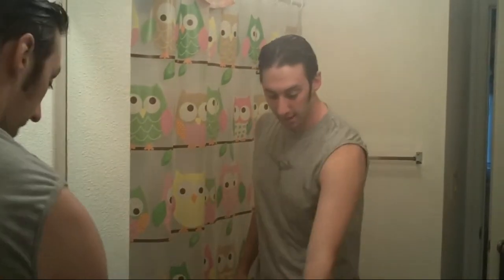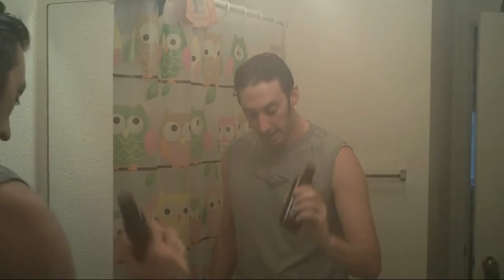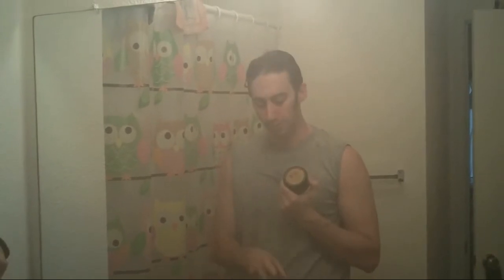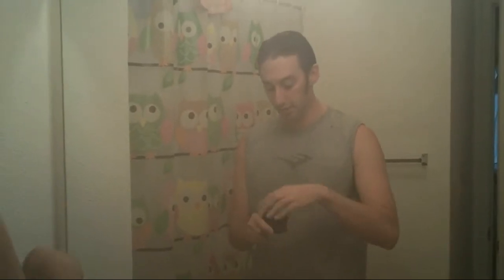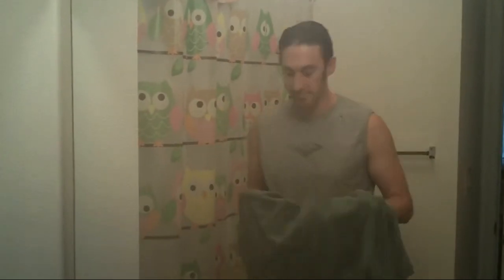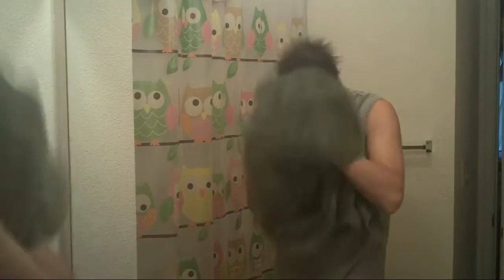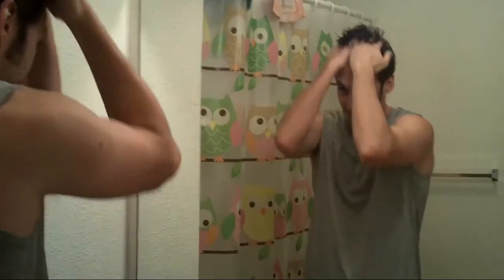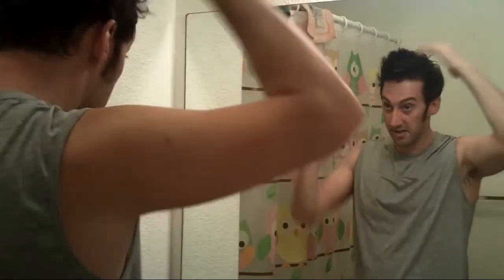Tennant Hair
Original video and photos at 10nantcosplay or just facebook 10nantcosplay
Technique I use for the most popular style worn by the 10th Doctor.